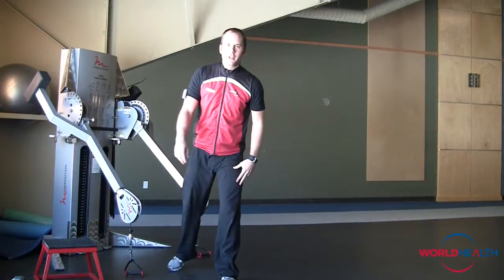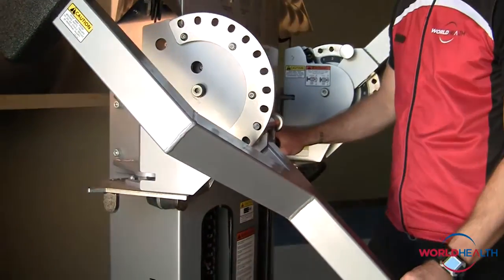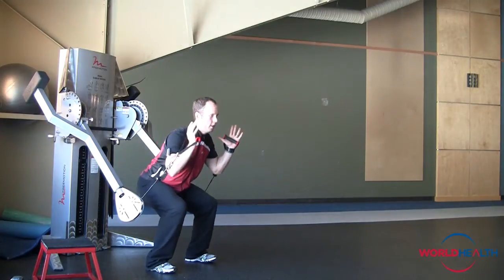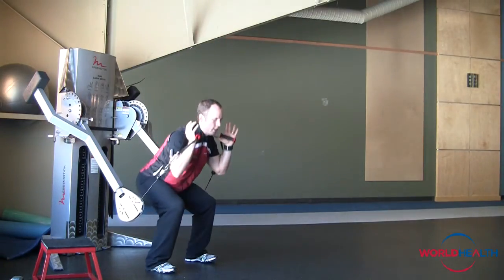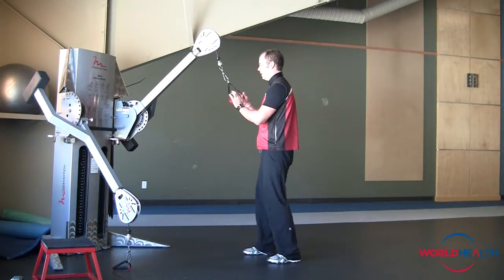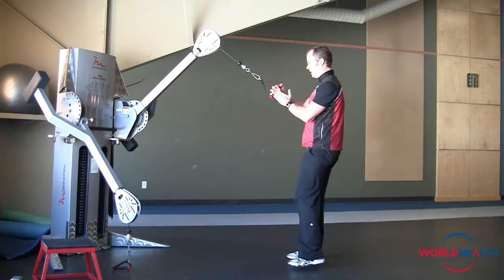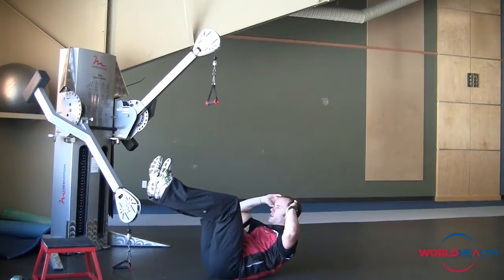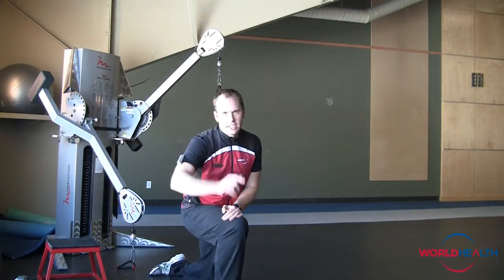Workout of the Week 18 - FreeMotion Workout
Watch as Shane demos the Workout of the Week with the Free Motion Dual Cable Cross, available at all World Health locations. Make sure to ask a trainer if you have any questions about working out with the Free Motion Dual Cable Cross.